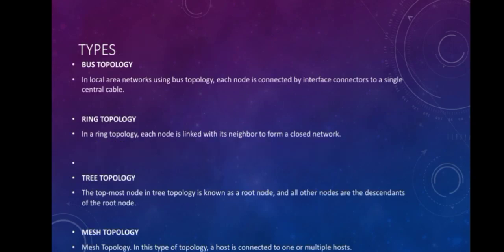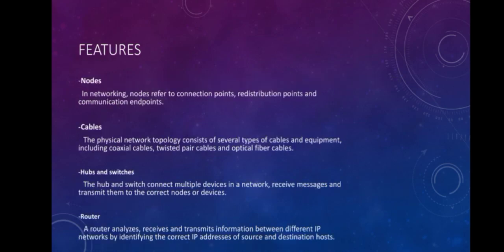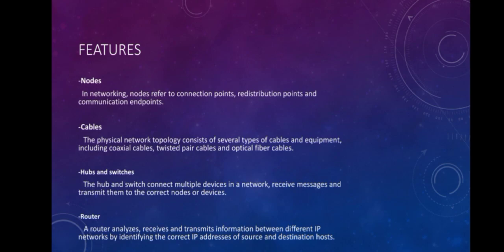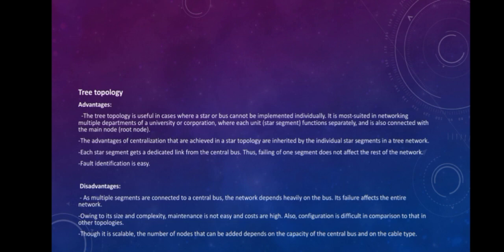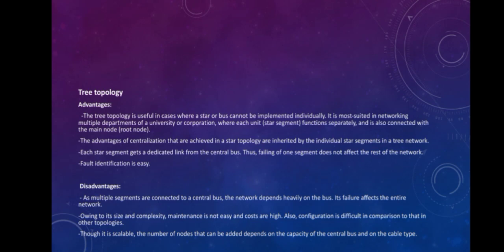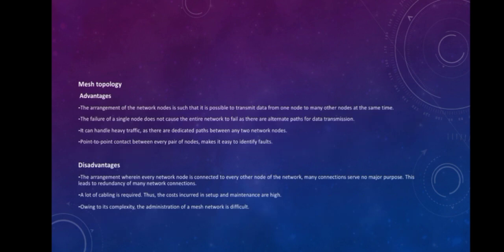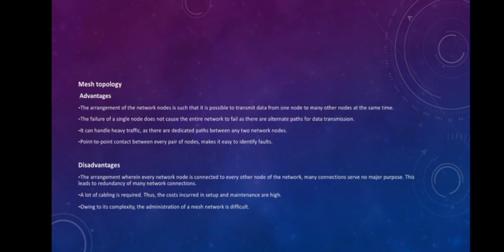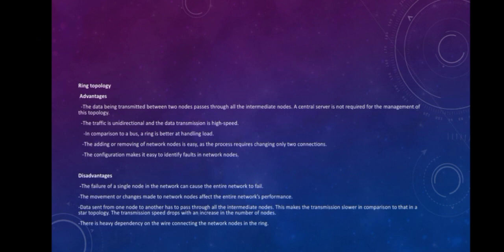NETWORK TOPOLOGY | INTRODUCTION TO COMPUTER AND OFFICE AUTOMATION | NAJIL K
FIFTH SEMESTER
OPEN COURSE (2023)
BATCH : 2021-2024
INTRODUCTION TO COMPUTER AND OFFICE AUTOMATION